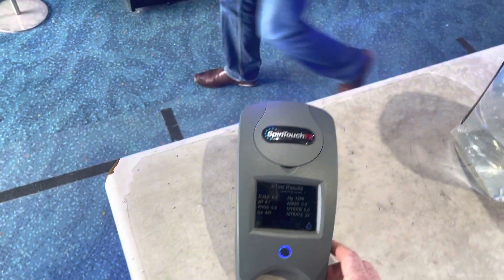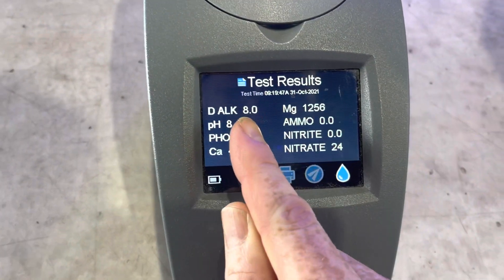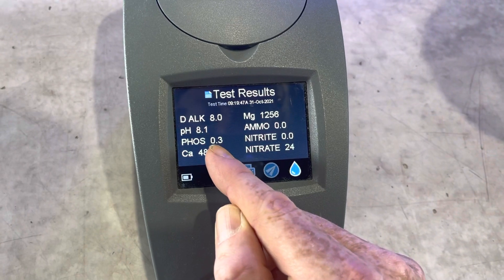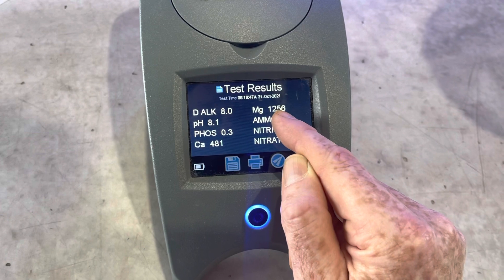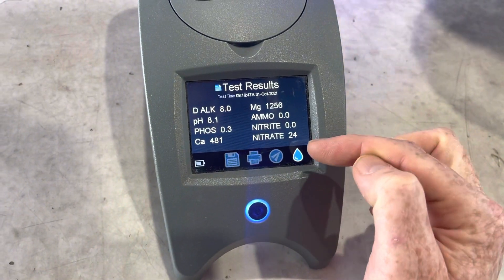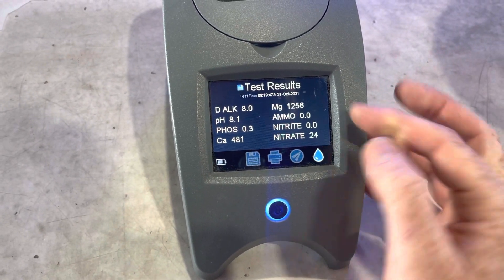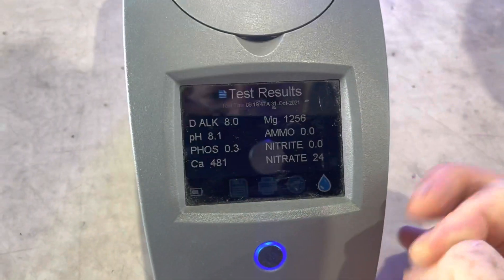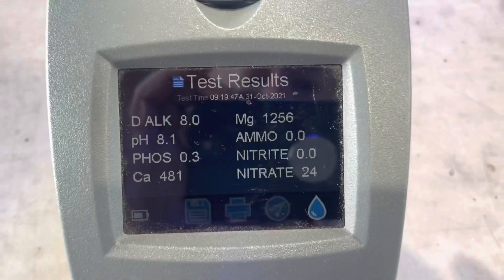Algae problem solving at Majestic Aquariums!